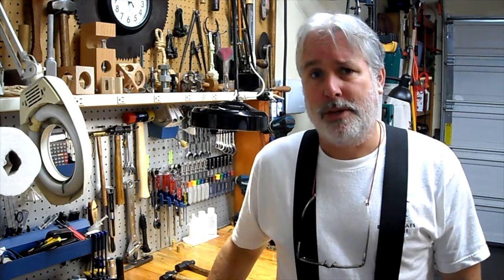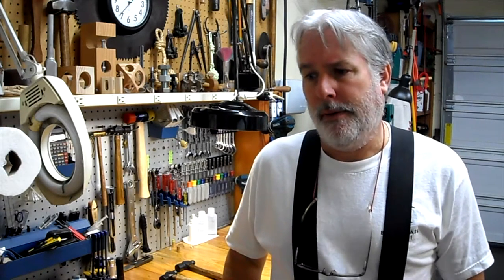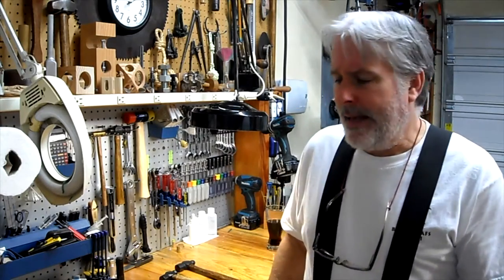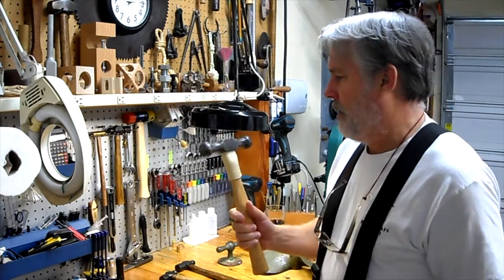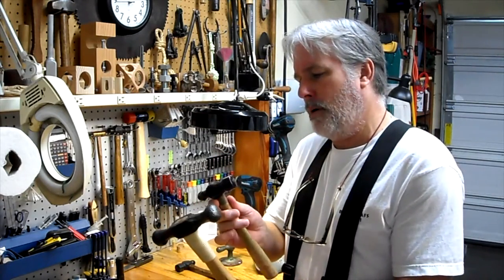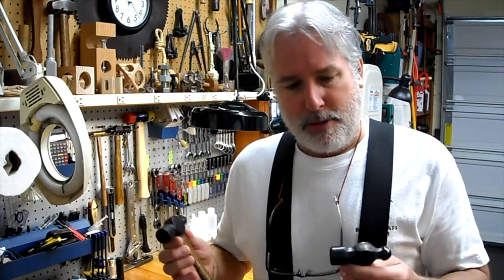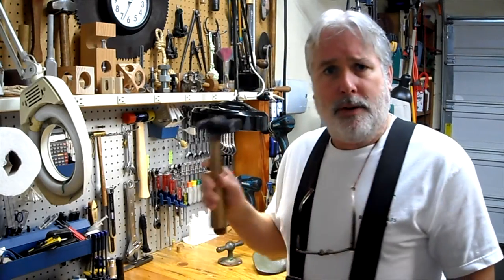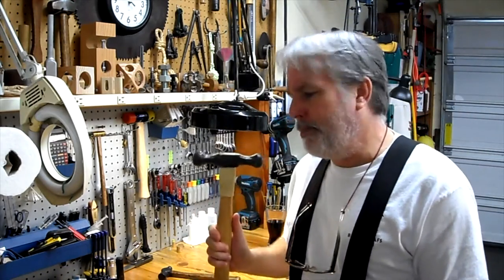Unique Tool #2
Second, in a series of unique tools found in my shop.  Whatever you do; don’t polish all ur peens! They’ll be to purdy to use!  Unique Tool, Ball Peen Hammer, Double Ball Peen Hammer, Brad’s Home Shop.